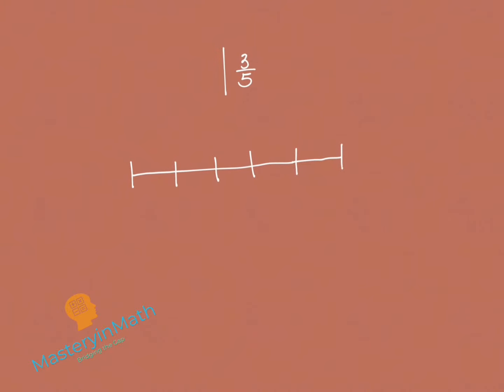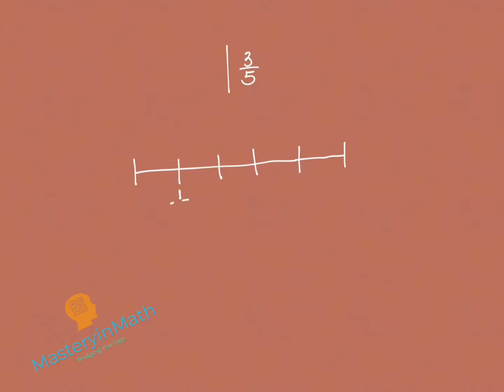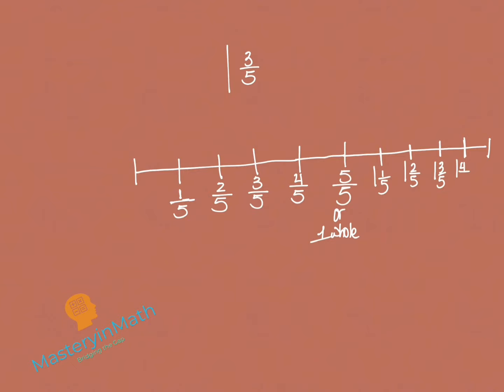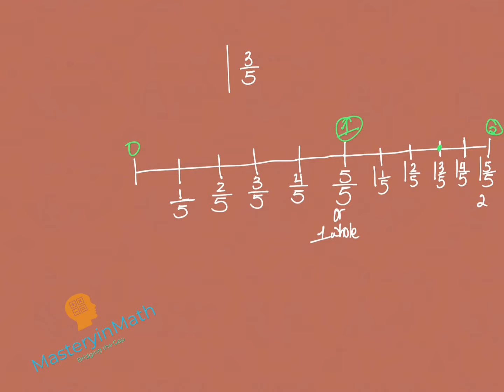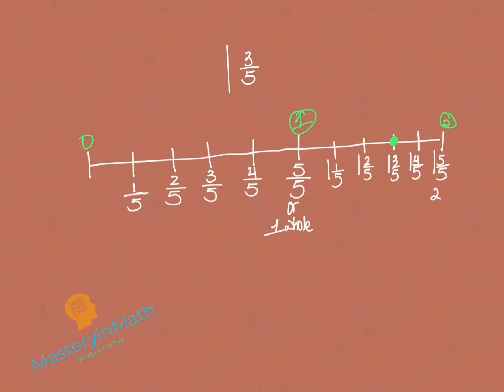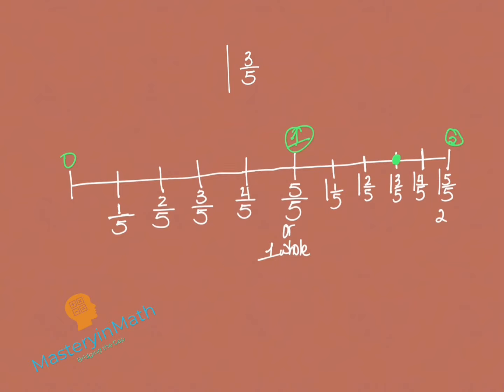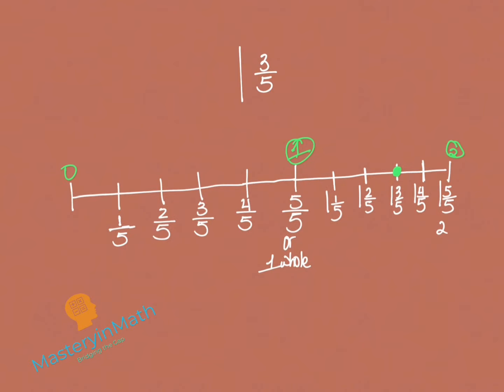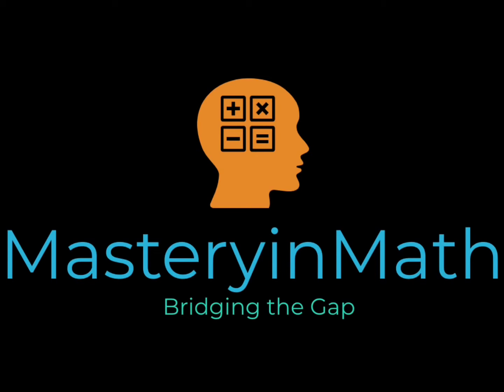Mixed number on a number line | I do not own the copyright to this music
Putting mixed numbers on a number line shows students that the number line is not limited to just 1 whole, it can go on till forever. This is a good strategy to use when trying to compare fractions, understand values, and much more.

I do not own the copyright to this music